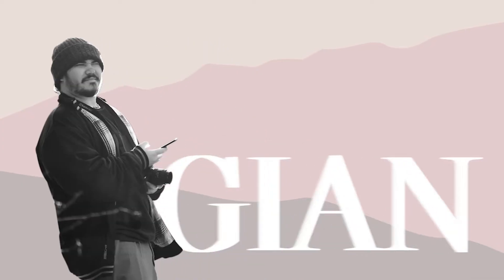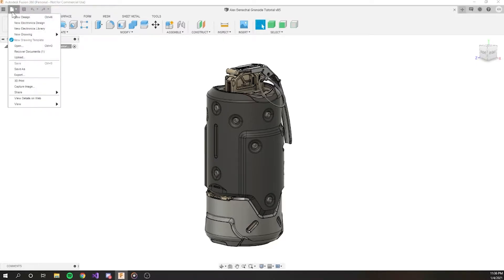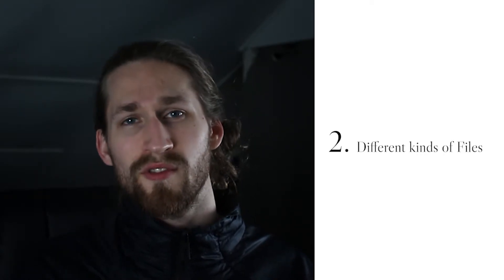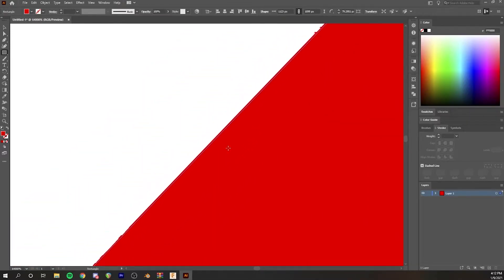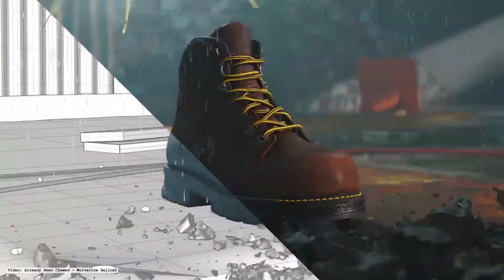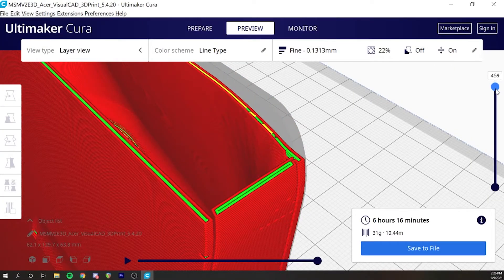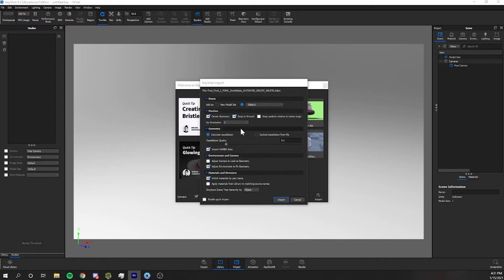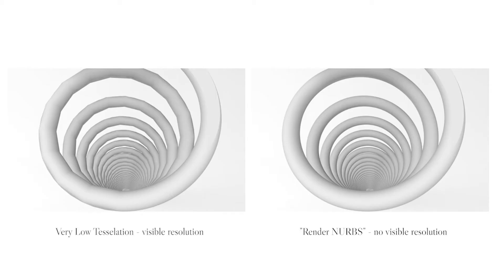Keyshot Intro Tutorial - File Types and Importing Into Keyshot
As part of a series for industrial designers learning Keyshot, this video goes into how to import files from Solidworks, Rhino, and Fusion 360 into Keyshot.  It also goes into some detail about different kinds a file formats that an Industrial Designer should be familiar with.

0:00 Intro
0:33 Part 1 - Quick Import Overview
1:37 Part 2 Intro - Different Kinds of File Types
2:03 CAD Files
3:06 Mesh Files
4:44 Part 3 - Keyshot Import Settings
6:00 Outro and Summary